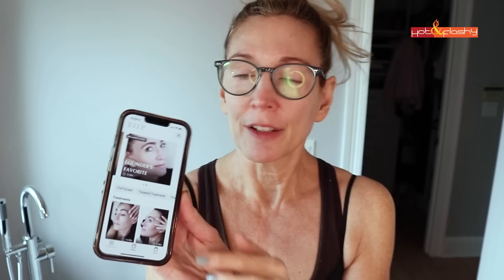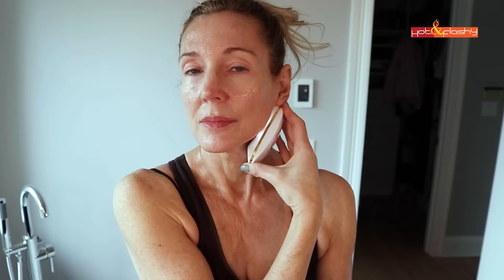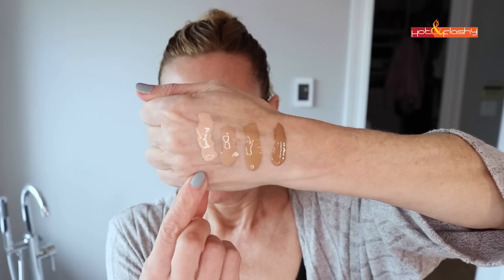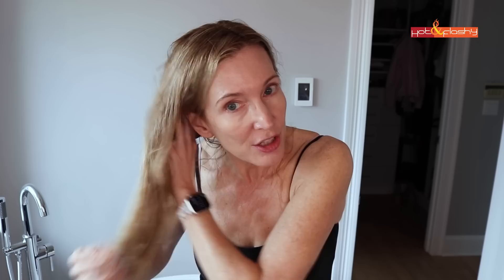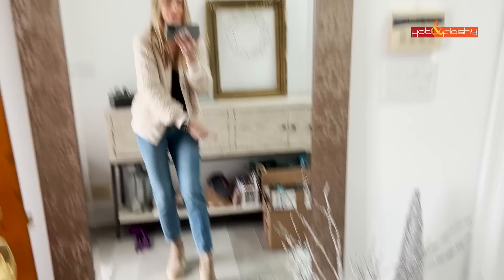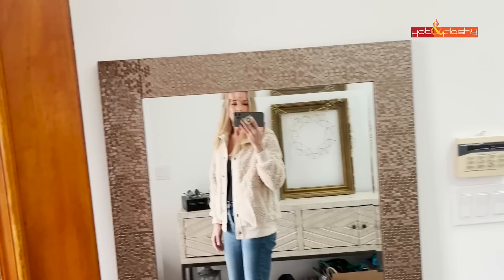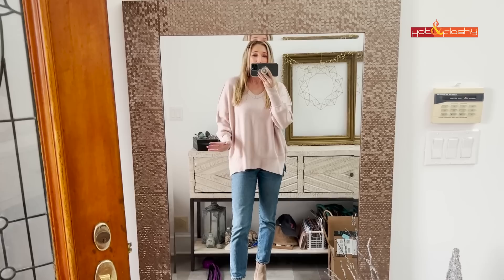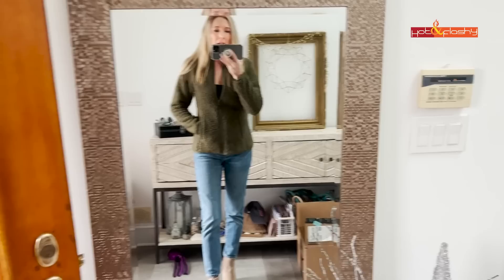Trying Neutrogena Mineral Sunscreen, Ziip, & Amazon Sweater Haul! Vlog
Amazon Sweater Try-On Haul + Wear Testing Neutrogena Mineral Sunscreen Over Makeup!

Hair Towel

Timeless 20% Vitamin C + E Ferulic Acid Serum (Timeless - 1st Time Customers Save $5), (Target)

The Ordinary Lactic Acid 10% + HA 2% (Sephora), (Amazon)

Timeless CoEnzymeQ10 Serum (Timeless - 1st Time Customers Save $5), (Target)

ELF Pure Skin Moisturizer (Ulta), (Amazon)

Neutrogena Tinted Mineral Sunscreen (Amazon)

Undefined R&R Sun Serum SPF 50 PA (Ulta), (Amazon), (Target)

Davines This Is A Volume Boosting Mousse

Makeup Used:

Dior Forever Matte Foundation in 2.5N (Nordstrom), (Sephora), (Saks)

NYX Matte Mineral Powder in Light/Medium (Amazon), (Ulta)

Buxom Full On Lip Cream in “Dolly” (Ulta), (Sephora)

Sweater Try-On:

Snap Front Fleece Jacket (XS, Beige)

Puff Sleeve V-Neck Sweater (S, Khaki)

Grey Tie Belt Cardigan (S, Grey Wide Lapel)

Quarter Zip Workout Top (M, A-Ivory)

Tan Fleece Long Jacket (S, Khaki)

Pink Oversized Sweater (S, Pink)

Green V-Neck Ribbed Sweater (S, Green)

Red Lightweight V-Neck Sweater (XS, Red)

Olive Full Zip Sherpa Jacket (XS, Olive)

Jeans (26, These Dreams Waterless)

Tank Top

Nails: OPI Destined to be a Legend